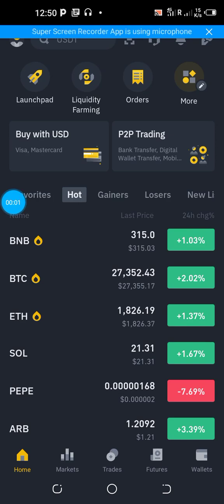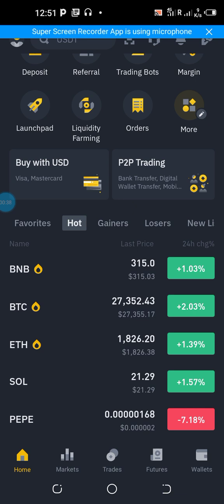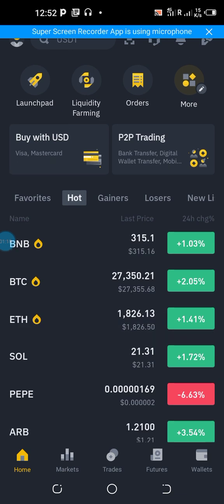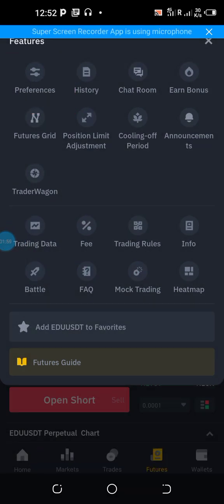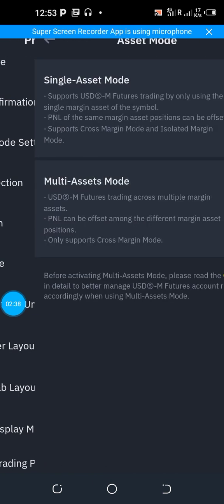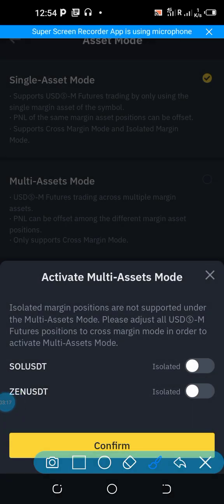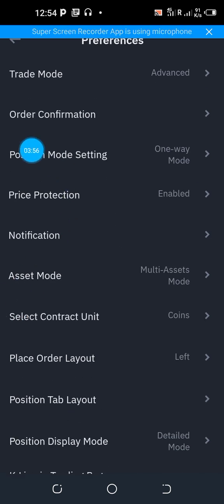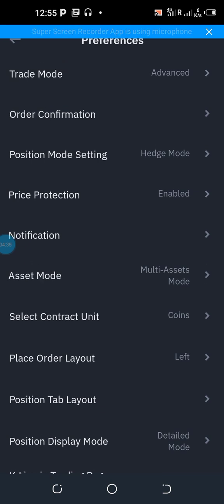How to set your binance Account for u trading.io bot/ The hedge mode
SAY GOODBYE TO SCAMS thanks to utrading.io bot

Registration link

KEEP YOUR MONEY SAFE IN YOUR BINANCE AND ALLOW *U-TRADING AI BOT* TRADE FOR YOU AND GENERATE PROFITS EVERYDAY💯

 *Information is power, technology is evolving. Don't miss this opportunity for any reason.*

✈️ Your capital is safe and secure in your Binance Account or any other exchange. The Bot is compatible with the 5 top exchanges in the world.
✈️ The Bot is super efficient. Nothing compared to any other Bot you knew in the past. It generate between 2 to 4 times your capital in a month, Trading on Hedge mode. And making Profits both down trend and uptrend of the market.
✈️ The subscription is very affordable, 30$, 50$ 90$ and (450$ for people trading with capital above 10,000$).
✈️ U-TRADING Bot trades for you 24/7 and generate Profits even when you a sleeping.
✈️This is the latest sophisticated Ai tool in the world design to remove emotions on trading Crypto wether you are a pro or just a complete Newbie.
✈️You keep on making Commission from people in your team right down below the 10th generation.
✈️As your trading Profits increase, your capital also increase every day, this is the compounding effect.👌🏼

What excuse do you have not to join is opportunity. You are fortunate. Some people will pay good money just be know about the existence of this opportunity.

 *Registration LINK* 👇🏼